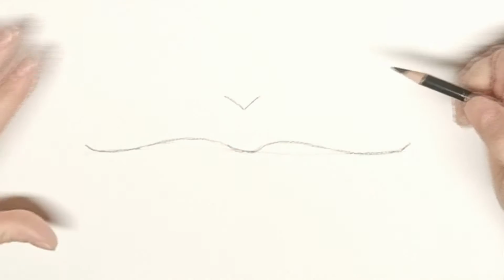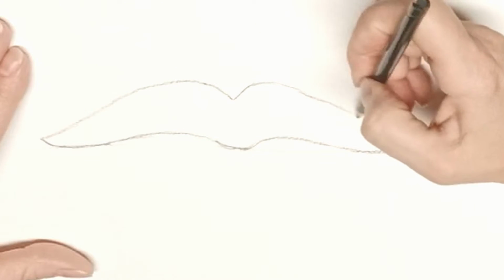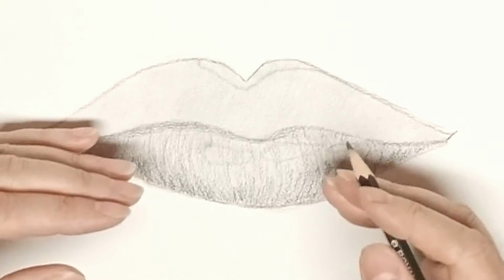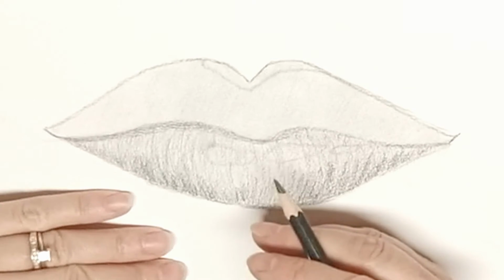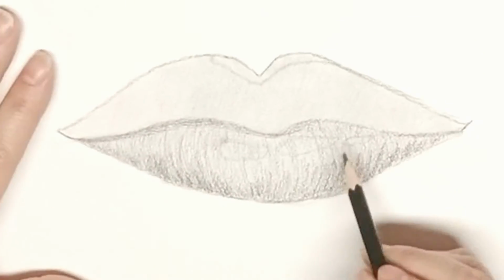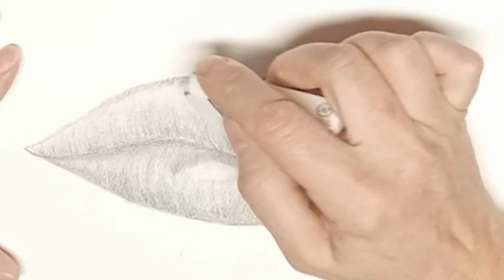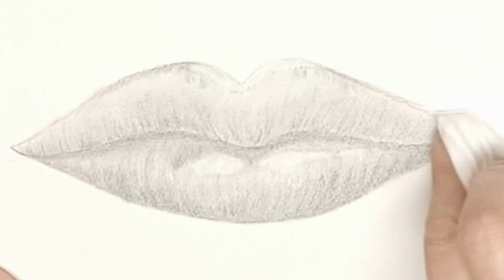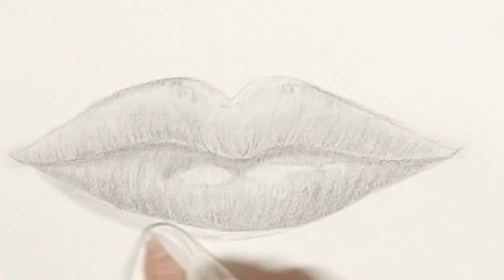Drawing lips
I will walk you through all the steps of how to draw realistic lips with shading. If you want to draw other facial features, check out some of my other videos.